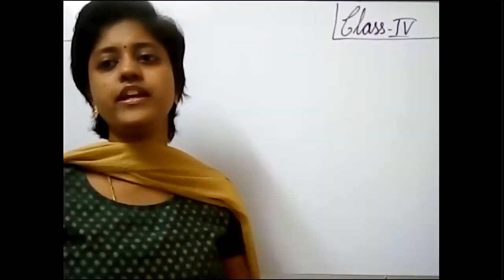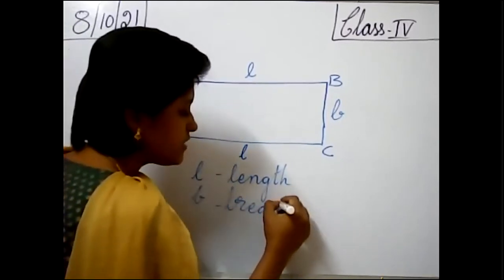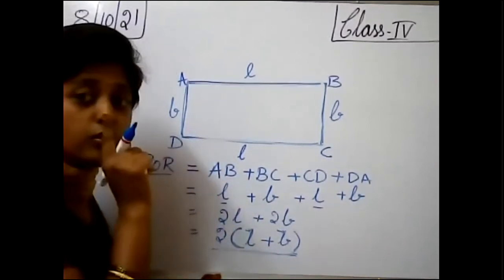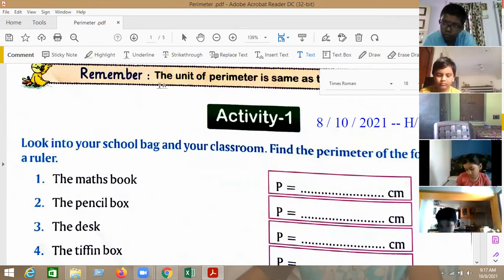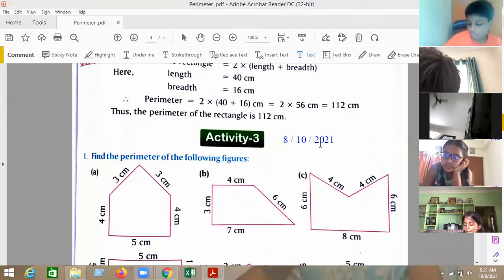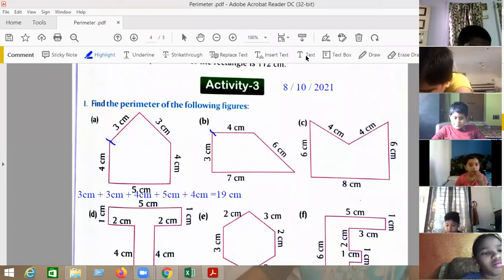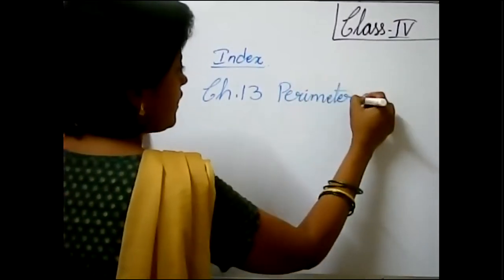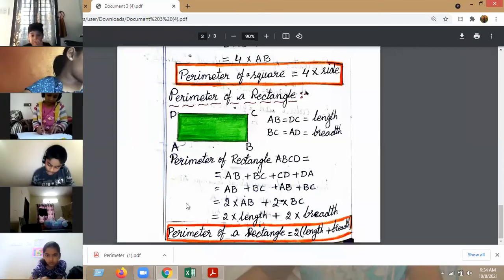Class 4 - Perimeter of a rectangle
Ch : 13 Perimeter and area